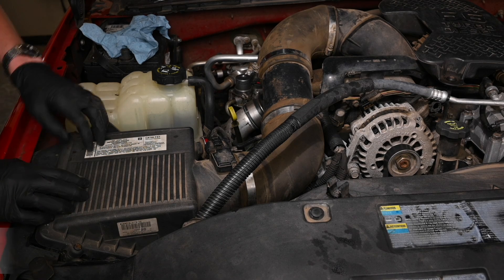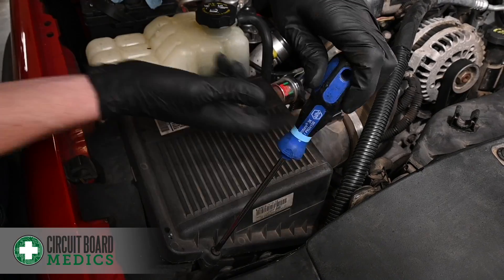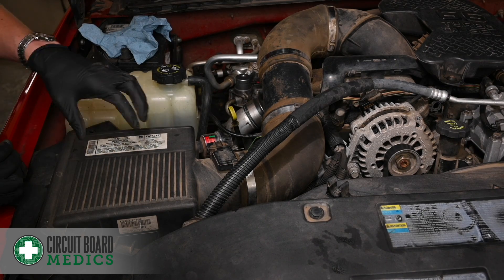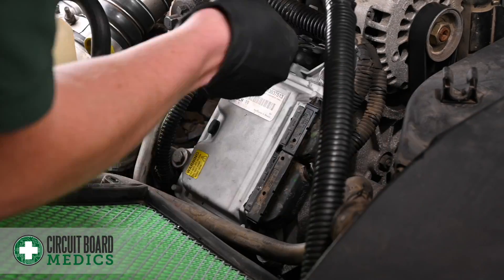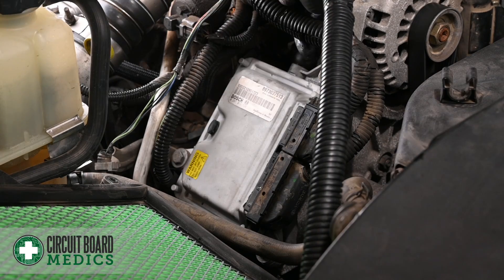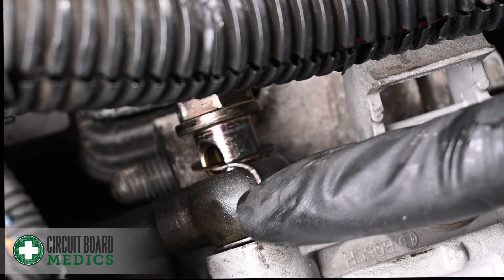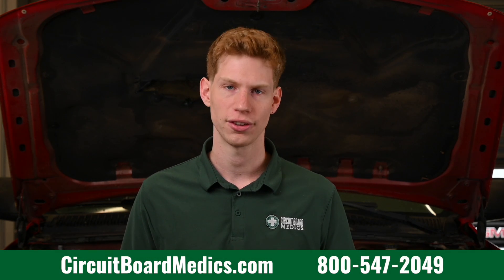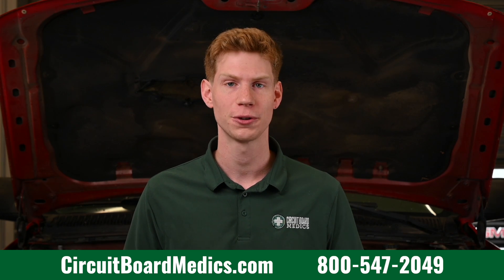LLY & LB7 Duramax FICM Removal, Repair, and Replacement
If you have an LLY or LB7 Duramax and are having issues with your engine cranking but not starting, or you have code U0105 (no communication with FICM), you likely have a faulty Fuel Injection Control Module (FICM).

This video guides you through the location and removal of the FICM. We offer a rebuild service for the modules that will address a variety of issues and prevent future problems as well. You can find your exact module here:

This repair service is for Chevy and GMC Duramax FICMs found in most 2001, 2002, 2003, 2004, and 2005 vehicles.

We offer a one business day turnaround time on these repairs as well as a one-year warranty.